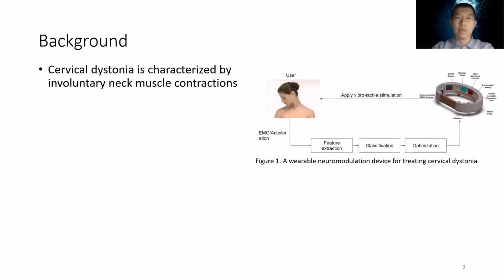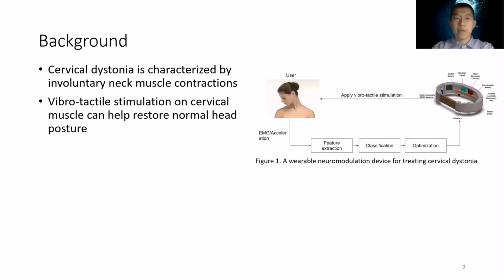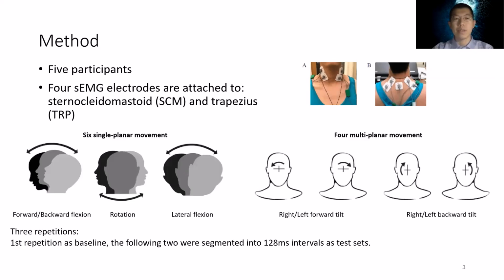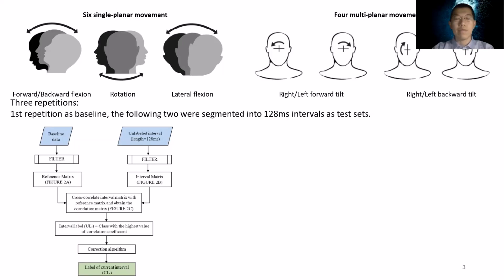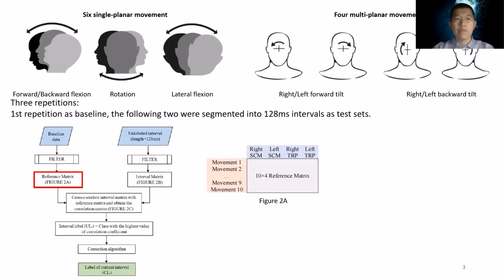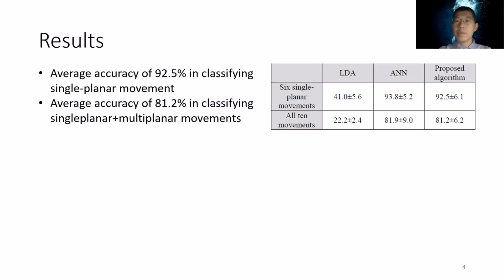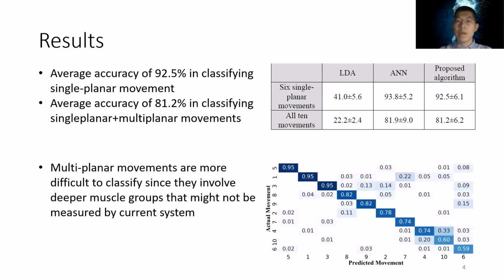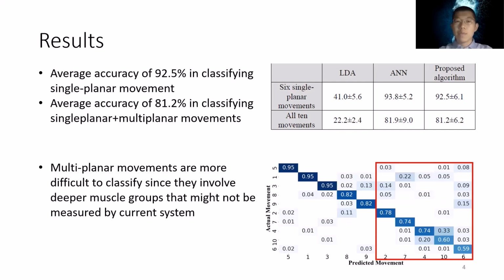Neck Movement Classification using Surface Electromyography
2021 Rapid Fire Session 8

"Neck Movement Classification using Surface Electromyography: A novel linear algorithm based on muscle coordination"
Authors: Yi Zhu, Arash Mahnan and Jϋrgen Konczak, University of Minnesota

This paper presents a novel linear algorithm that can classify 10 distinct neck movements based on signals of only four surface electromyography (sEMG) electrodes. The algorithm yielded an accuracy of 92.5% in classifying six single-planar neck movement directions and an average accuracy of 81.2% in classifying all ten directions. Furthermore, the algorithm has 40% higher accuracy compared to LDA and the comparable accuracy of a three-layer ANN. Future research will be focused on the classification of more complex neck movements and applications in neuromodulation devices.

The papers will be published in the 2021 Proceedings of the Design of Medical Devices Conference in the ASME Digital Collection.